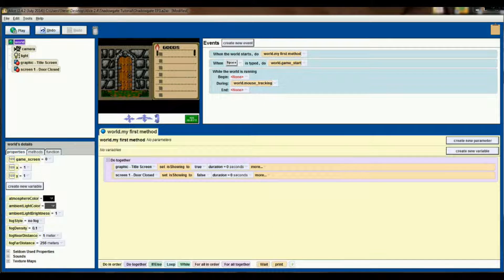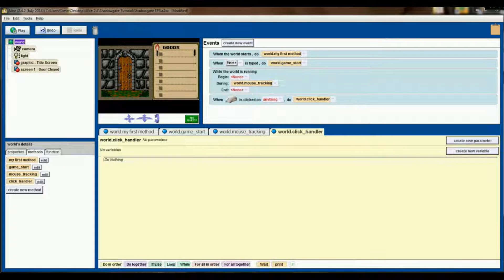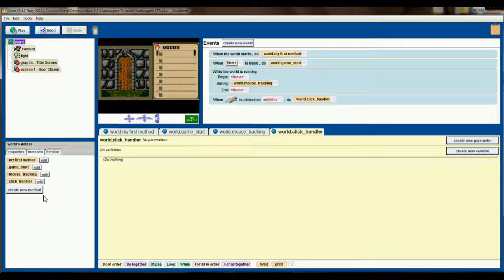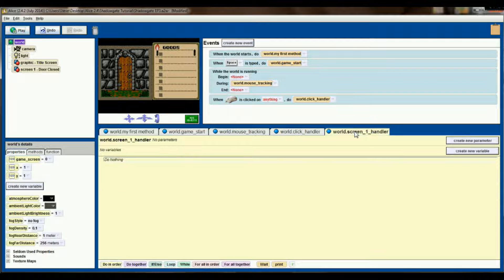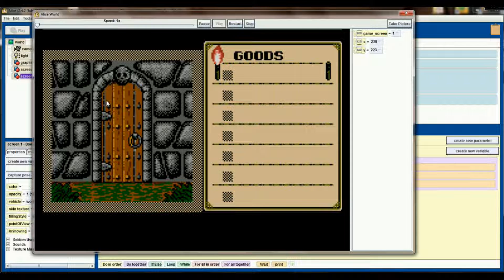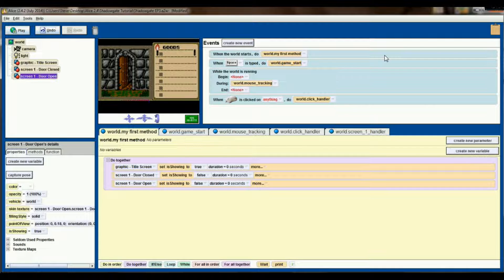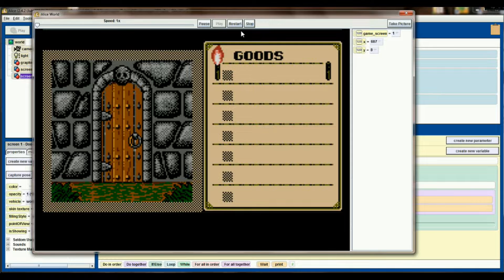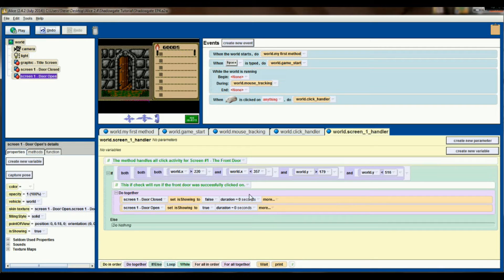Lets Build Shadowgate 4 - Opening the Front Door (an Alice v2.4 Tutorial)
Need to download the Graphics and Sounds used in this tutorial? Follow this link:

Let's Build Shadowgate is a series of videos that will start with an empty Alice world and construct a point-and-click adventure game modeled after the 1989 NES game, Shadowgate. While note a complete remake, this series will guide the viewer through the skills necessary to make a full point-and-click adventure game using the Alice Software. Skills necessary include mouse tracking methods and Boolean variable use.

It is assumed that the user has a basic working knowledge of Alice. Although the program will be explained in detail as it is constructed, each of the requisite skills was first introduced in the Alice Tutorial series, also available on this channel for viewing.